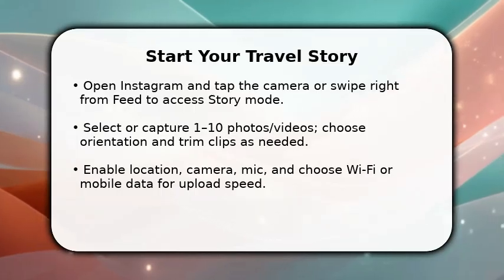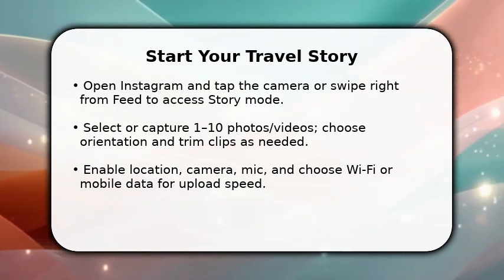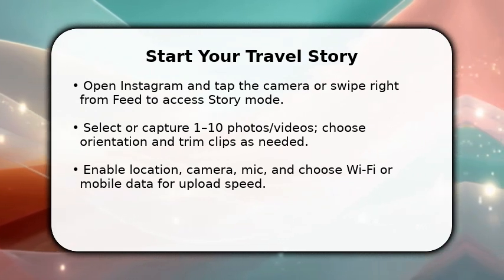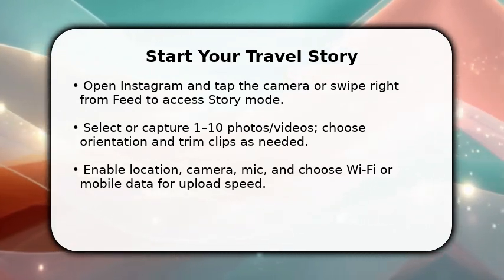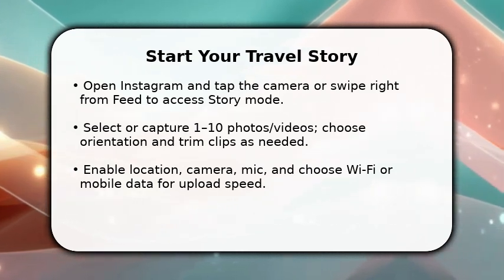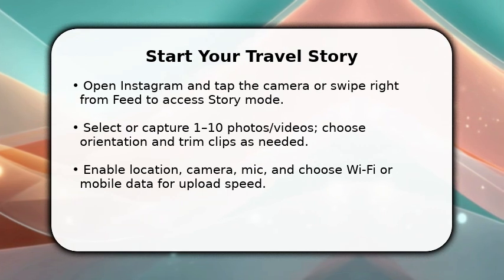How to Add Travel Story on Instagram - Step by Step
Learn the art of storytelling through travel on Instagram. This video guide takes you step-by-step from planning your trip to capturing and sharing compelling stories with vivid imagery, tips for writing engaging captions, and how to use hashtags effectively.